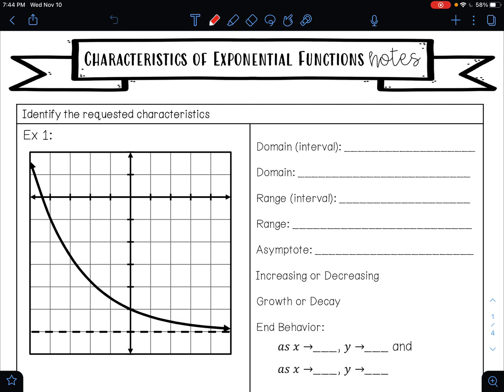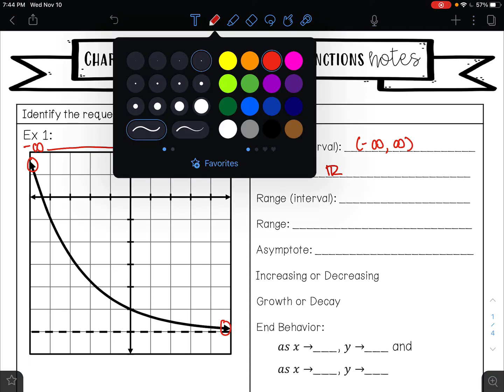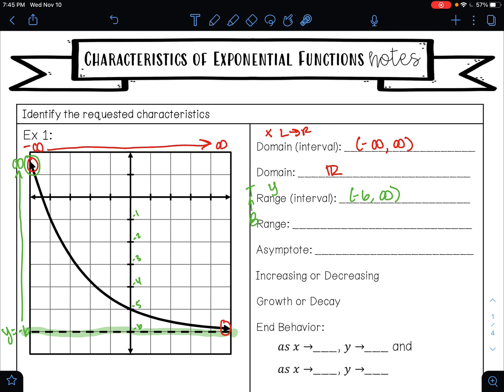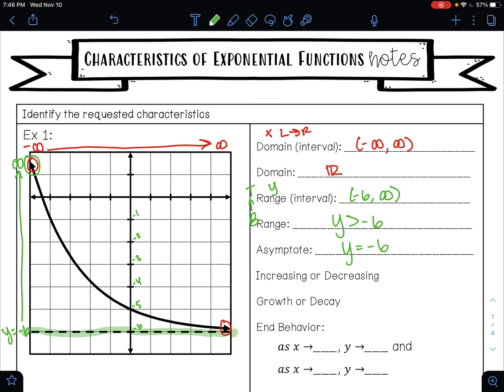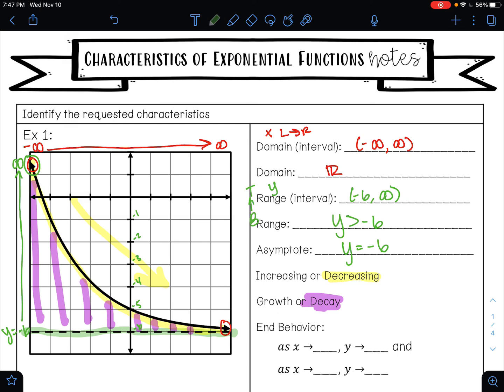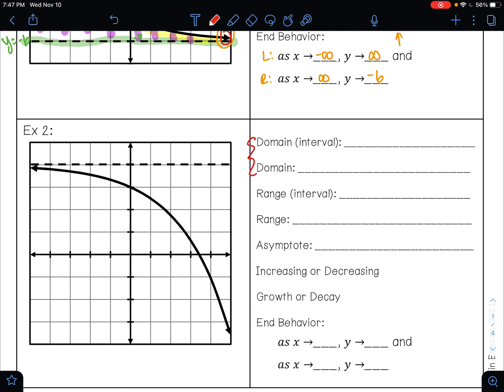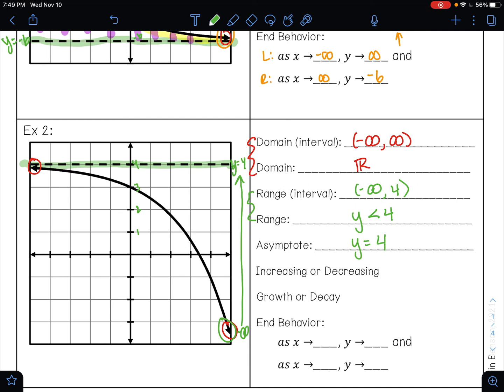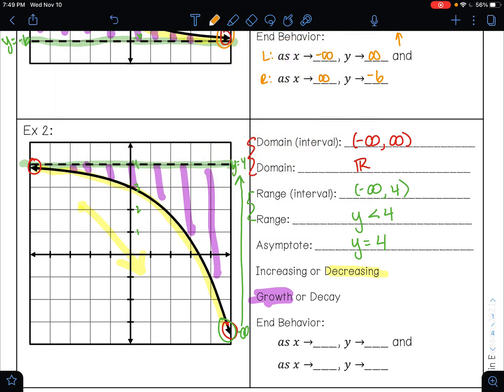Characteristics of Exponential Functions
In this video, I will show you how to find different characteristics of exponential functions given a graph.